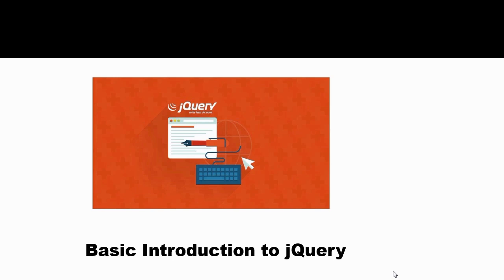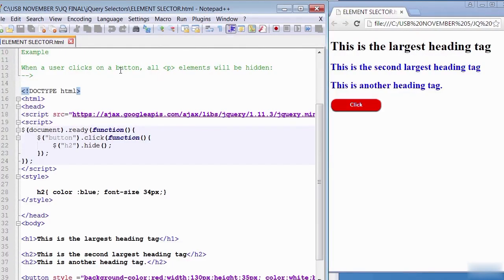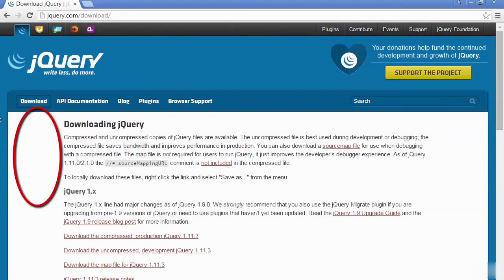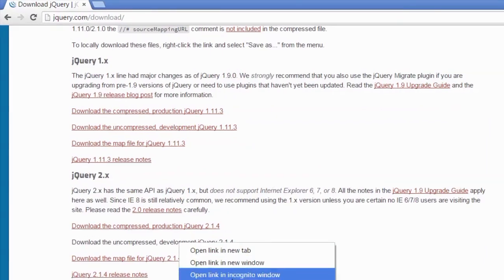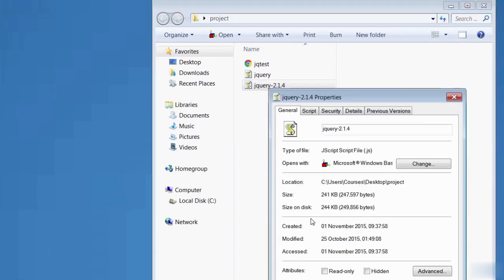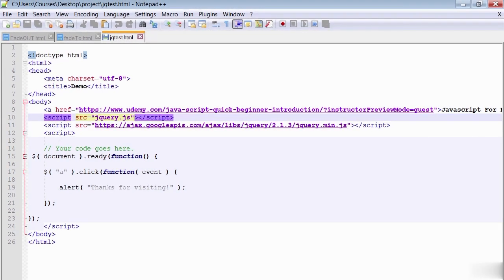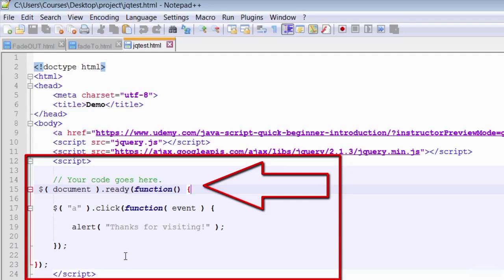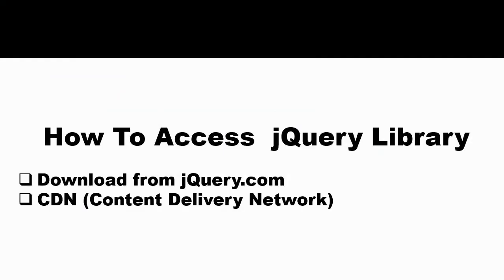What is jQuery? | JavaScript Tutorial for Beginners (Placement Course)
What is jQuery and why should you learn it? In this video, we break down jQuery basics and show you how it makes JavaScript development incredibly easy for beginners. Whether you are preparing for web development placements or just starting your coding journey, this step-by-step guide covers everything you need to know about jQuery.

📌 What You Will Learn in This Video:
- Understanding the core concepts of jQuery
- How jQuery simplifies JavaScript DOM manipulation
- Practical examples for beginners and placement preparation

⏱️ Timestamps:
00:00 - Introduction to jQuery
01:15 - Why Use jQuery Over Vanilla JavaScript?
03:30 - Setting Up jQuery in Your Project
06:15 - Core Syntax & Selectors Explained
09:00 - Practical jQuery Examples for Beginners
11:45 - Summary & Next Steps for Placement